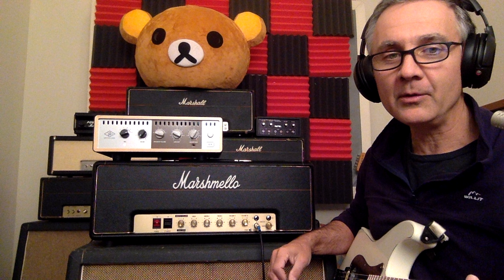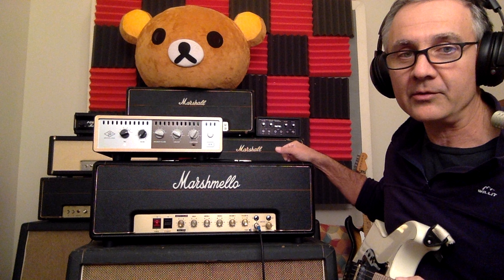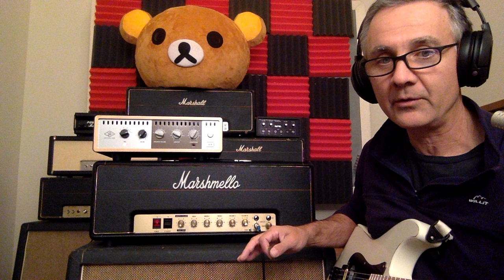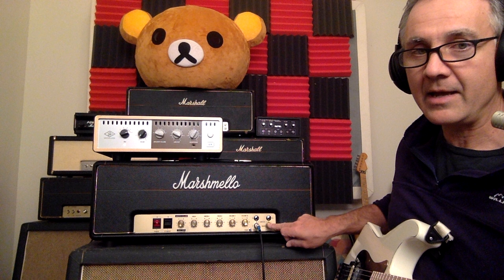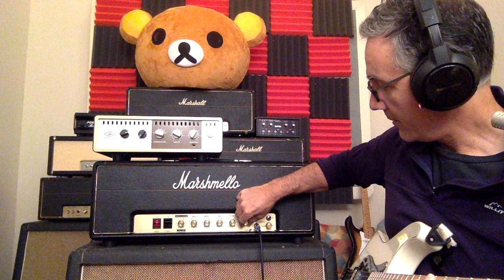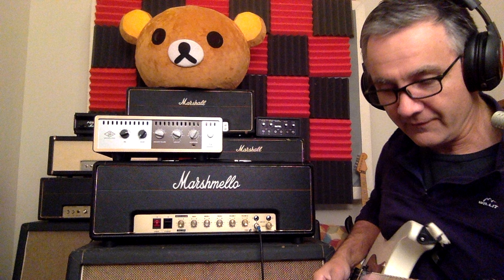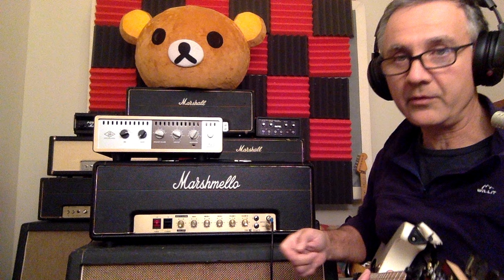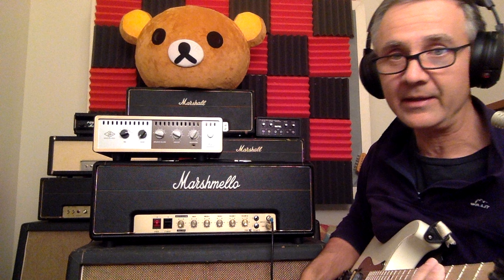Jose 3way Quick Start: Demo 12:15:23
This is the quickstart manual and demo for the Marshmello Jose 3Way Jose mod amp I am currently offering on Reverb.   This is the actual amp.

Recorded using the UA OxBox set on "Greenback Punch", no effects used.

Ossie